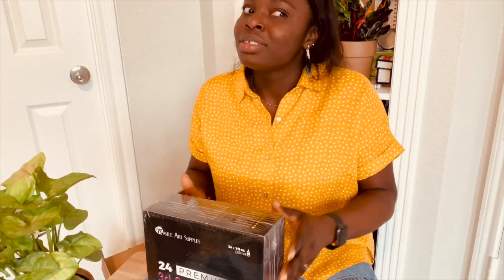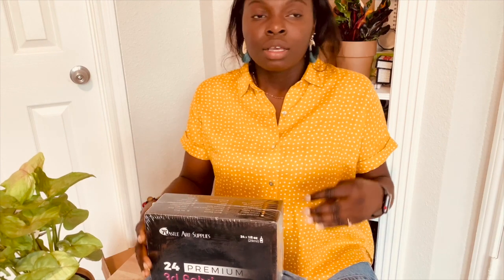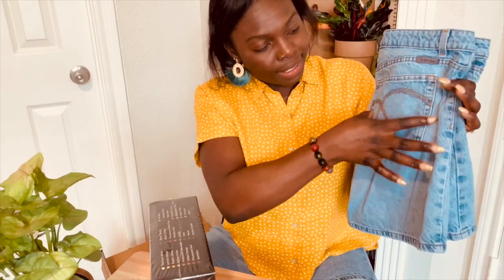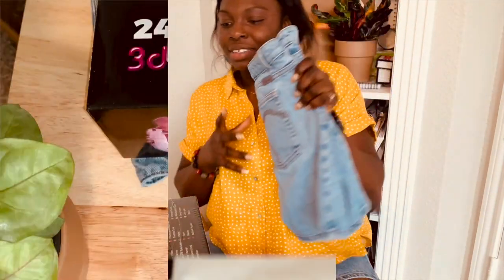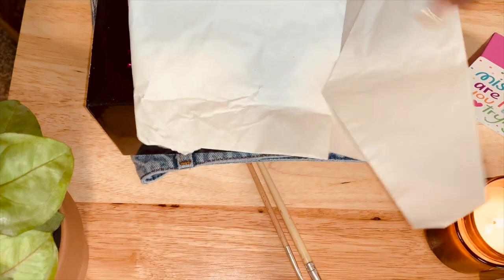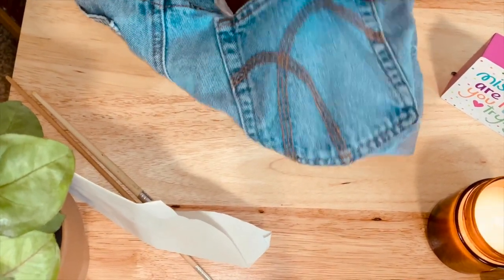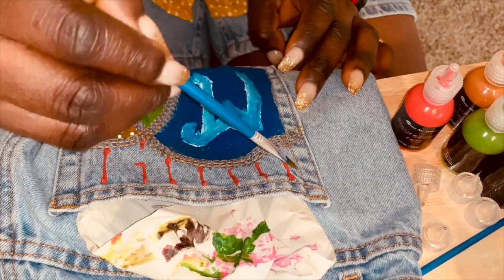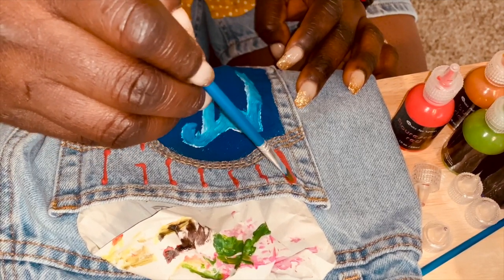THRIFT FLIP CUSTOM PAINT | PAINTING MY SHORTS + Amazon 3D paint | Marvel Ebiwari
Hope you’re all doing well! Custom painting my denim shorts
I had so much fun trying this, it gives so much freedom to create whatever I choose.
Link to 3D paint from amazon

TO ALL MY NEW SUBSCRIBERS AND SUPPORTERS THANK YOU FOR ALL THE LOVE AND SUPPORT!🤗✨❤️

Stay creative!